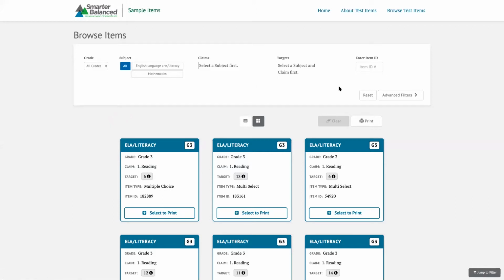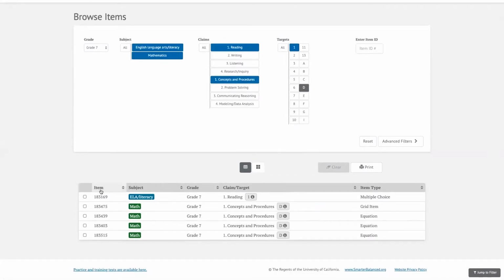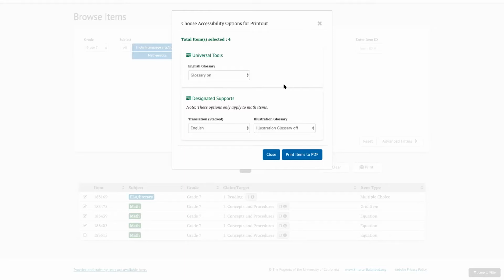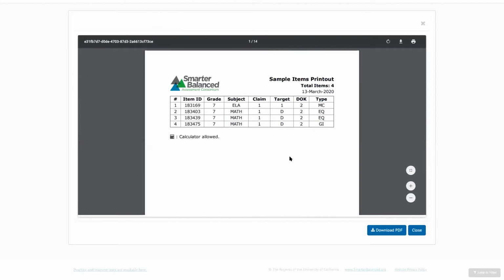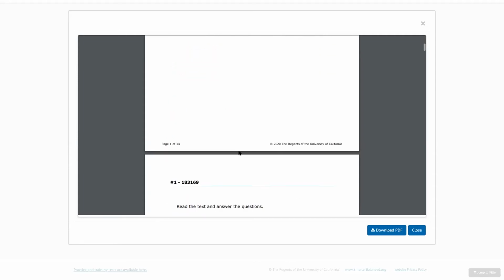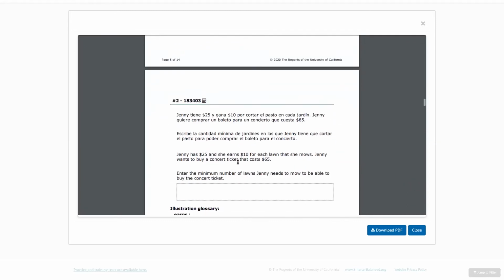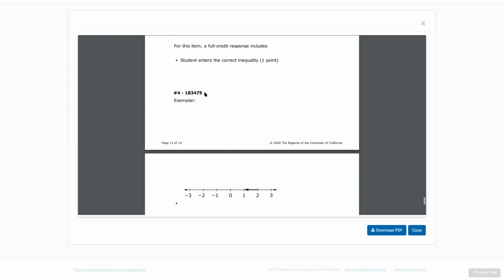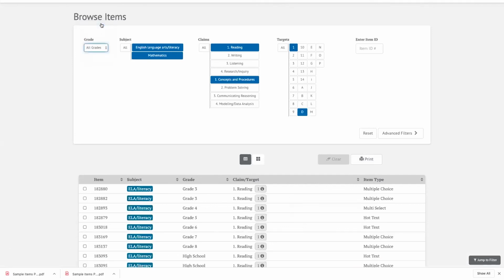Sample Items Website - Print Function Demonstration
Sample Items Website now includes print functionality. Use this video demonstration to learn how to access and download printable PDFs.